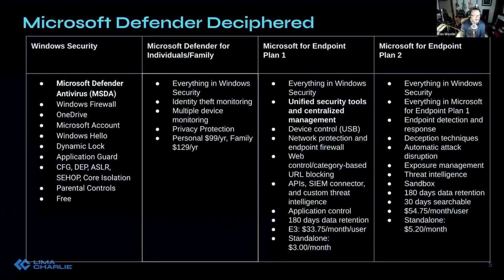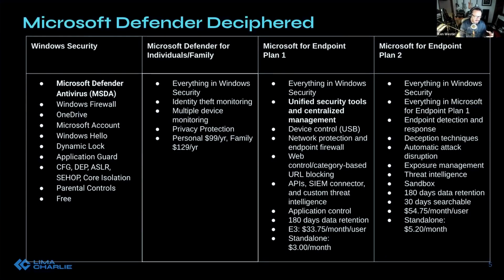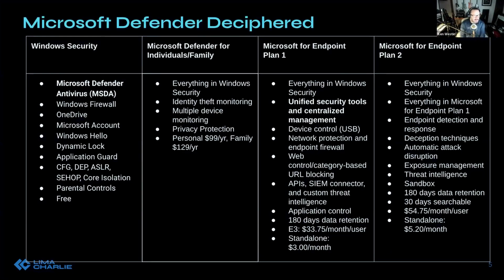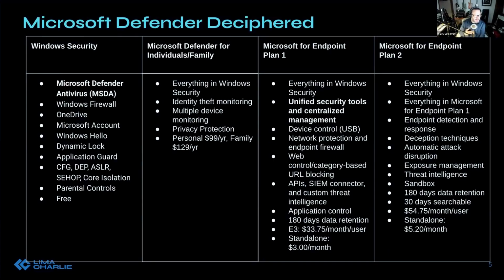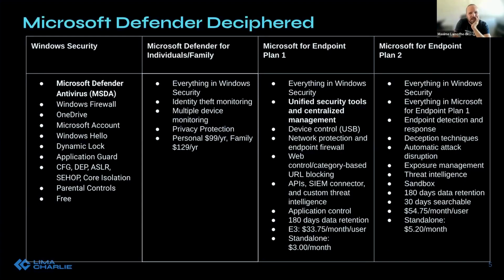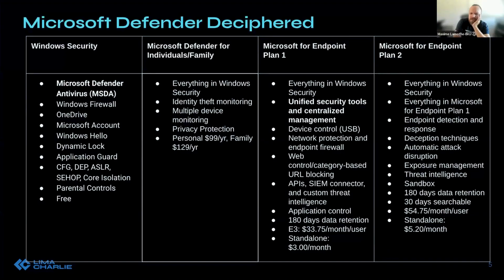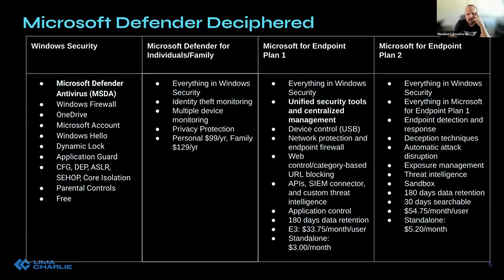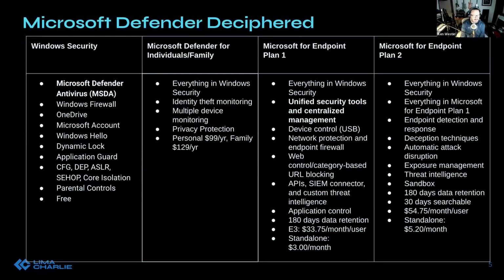Decrypting Microsoft Defender for endpoint licensing with Ken Westin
Defender Fridays - Decrypting Microsoft Defender for Endpoint Licensing with Ken Westin

Join us for this week's Defender Fridays as we explore the complex world of Microsoft Defender for Endpoint licensing with Ken Westin, Senior Solutions Engineer at LimaCharlie.

At Defender Fridays, we delve into the dynamic world of information security, exploring its defensive side with seasoned professionals from across the industry. Our aim is simple yet ambitious: to foster a collaborative space where ideas flow freely, experiences are shared, and knowledge expands.

In this episode, Ken Westin breaks down the often-confusing landscape of Microsoft Defender licensing models, helping security professionals and MSSPs understand what they're actually getting at each tier and how to maximize value from these tools.

Key Topics:

Understanding Defender's Evolution - From Windows Security to the various enterprise plans, exploring what "Defender" actually means across Microsoft's product lineup

Licensing Tiers Explained - Breaking down the differences between Plan 1, Plan 2, E3, E5, and standalone licensing options, including what you actually get at each level

Hidden Costs and Data Challenges - Uncovering the real costs of data retention, search capabilities, and ingesting telemetry into Microsoft Sentinel

Telemetry and Visibility Gaps - Why the built-in Defender capabilities may not provide the full picture and how to access critical data sources like Sysmon and Windows Event Logs

MSSP Considerations - Practical guidance for managed service providers navigating licensing, customer deployment models, and cost management strategies

Register for Live Sessions

Join us every Friday at 10:30am PT for live, interactive discussions with industry experts. Whether you're a seasoned professional or just curious about the field, these sessions offer an engaging dialogue between our guests, hosts, and you – our audience.

Why LimaCharlie?

- Eliminate vendor sprawl and tool complexity
- Deploy and scale effortlessly on native multi-tenant architecture
- Reduce costs with intelligent data routing and free 1-year retention
- Build custom solutions with 100+ security capabilities on-demand
- Improve response times with automation and real-time capabilities

Follow LimaCharlie

Episode Highlights

Understanding the Defender Ecosystem - Ken clarifies that "Defender" isn't one product but rather a family of tools with different capabilities at each licensing tier.

The Free vs. Paid Dilemma - While Windows Security (Microsoft Defender Antivirus) comes free with Windows, accessing and utilizing the full telemetry requires additional licensing and tools like Sentinel, which can quickly become expensive.

Data Retention Reality - With Defender, you get 180 days of retention but can only search the last 30 days without sending data to Sentinel at $5 per gigabyte.

MSSP Pricing Models - Standalone endpoint pricing starts at $3/month, but the E3/E5 per-user licensing model can be challenging for service providers managing multiple clients.

Maximizing Free Telemetry - Discussion of how to leverage the free telemetry from Defender by integrating with tools like Sysmon, Windows Event Logs, and third-party platforms for better visibility and control.

The macOS and Linux Story - Microsoft Defender for Endpoint is available for Mac and Linux, but with significantly less telemetry compared to Windows environments.